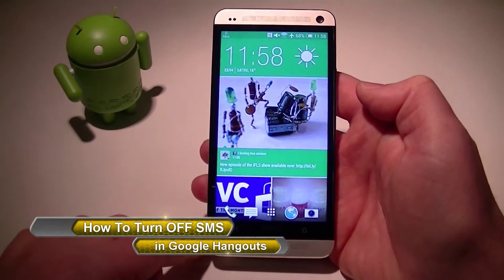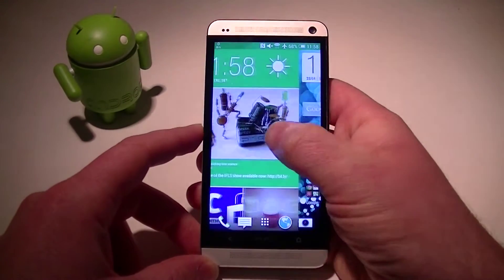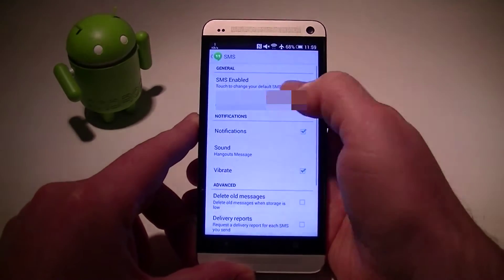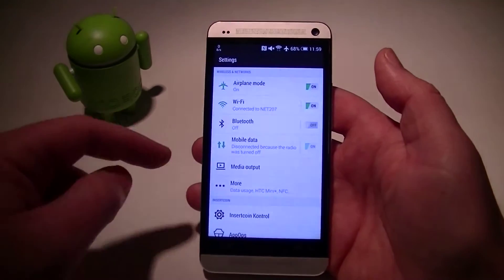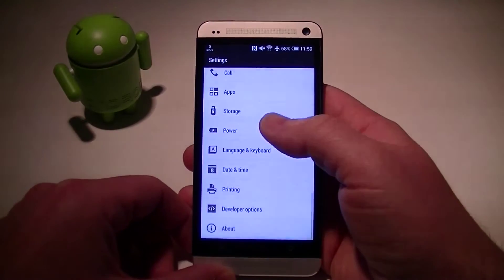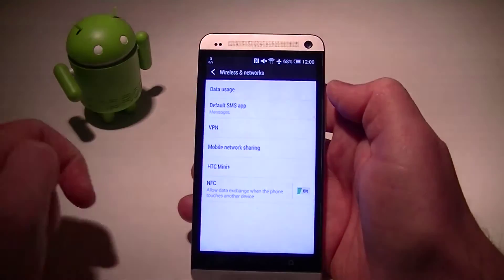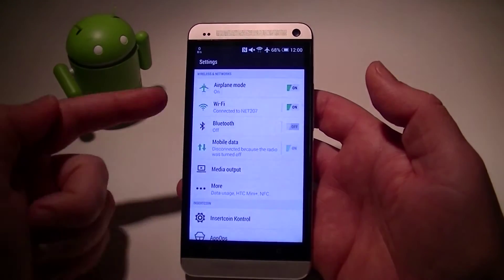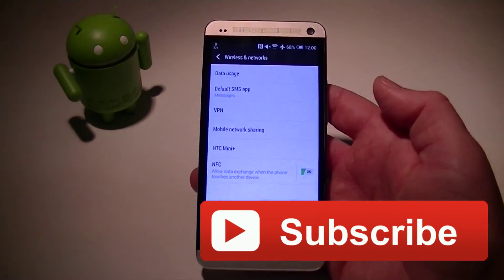How To Disable SMS From Google Hangouts | HTC Sense Specific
This video shows you how to disable the SMS option in Google Hangouts if you are running Android KitKat on an HTC Device with Sense. The menus are a bit different from stock so I hope this is helpful for you.